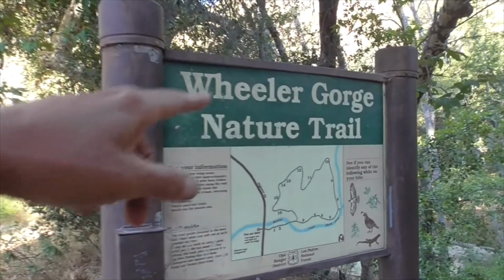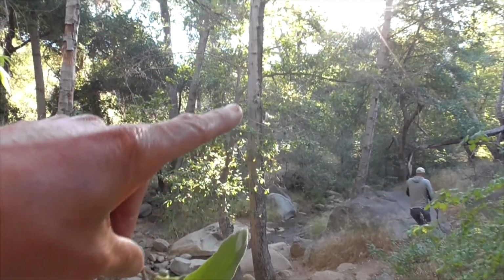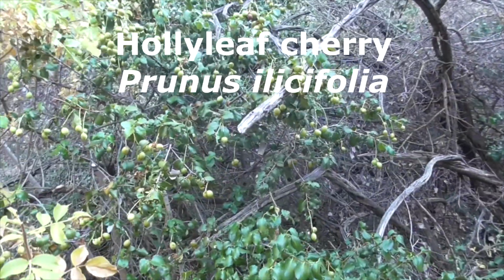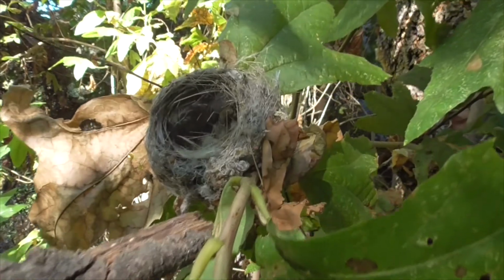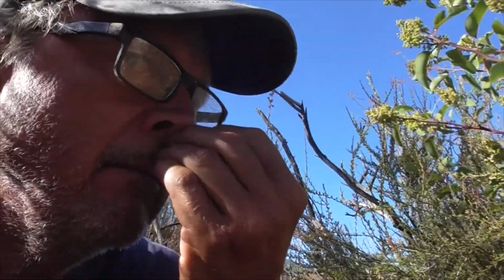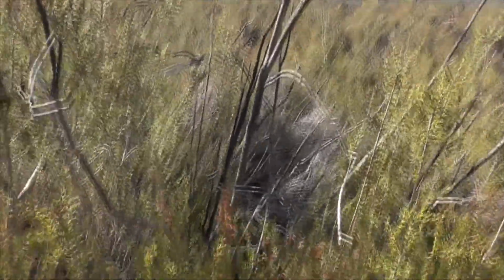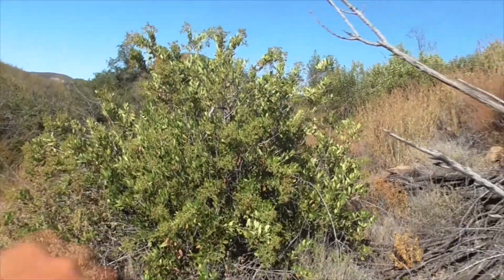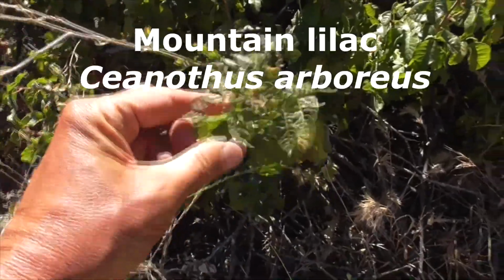WHEELER GORGE NATURE TRAIL, Ojai Hike, Los Padres National Forest, Plant Identification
Join our biologist on a walk through Wheeler Gorge, by Ojai, California.  In the Los Padres National Forest.  Let's identify the plants along the trail.

OH NO! My video cut off about 2 minutes early and I cannot recover the raw footage. So, I hope you enjoyed it. you did not miss too much.